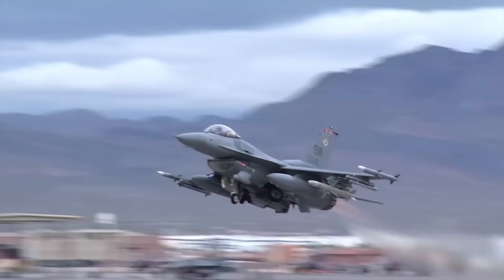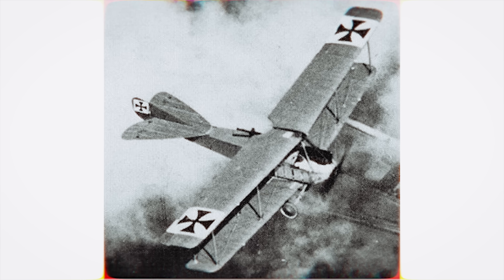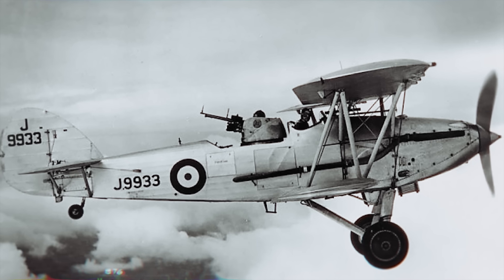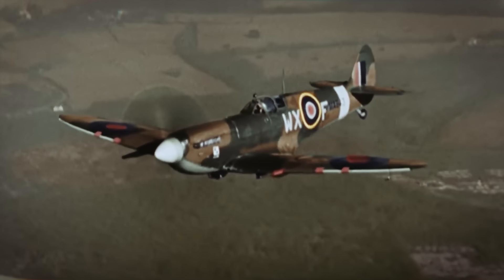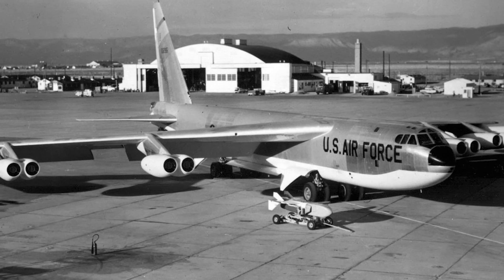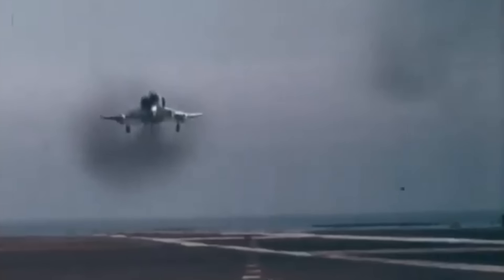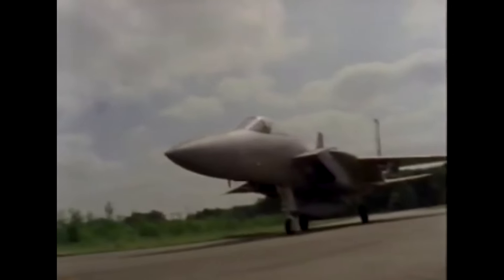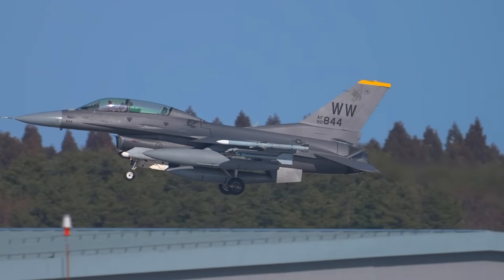The Evolution of Aircraft Camouflage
Within the span of 120 years, military aviation has evolved from a niche experimental weapon, an important observation tool, to now a fundamental battlefield element. The history is well documented. Indeed most videos on this channel look back on these changes. One of the lesser discussed topics within this evolution is that of aircraft camouflage. Let’s take a brief journey through time, looking at the use of camo, from the early days, through to the modern era.